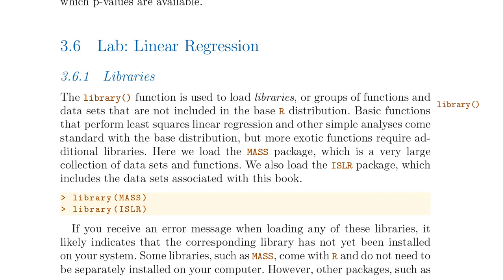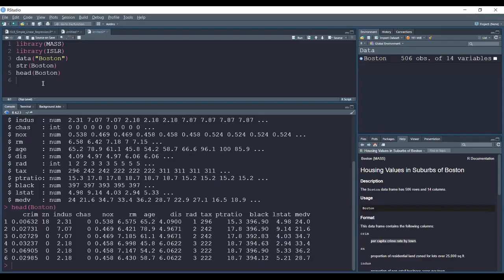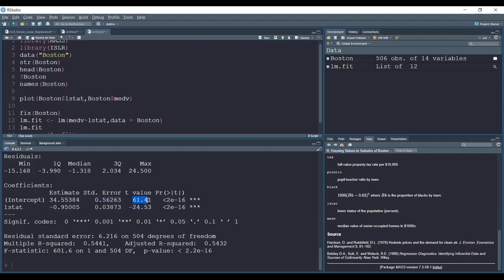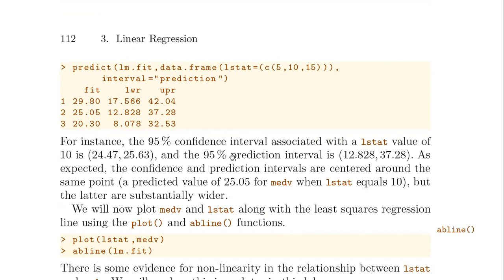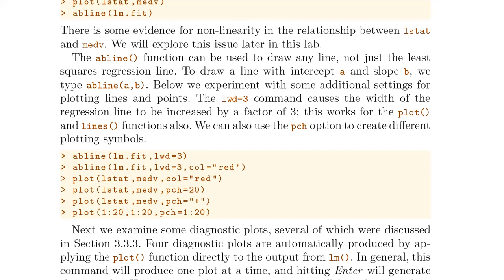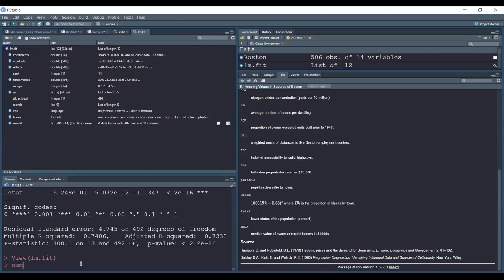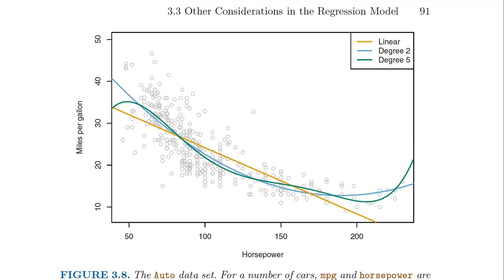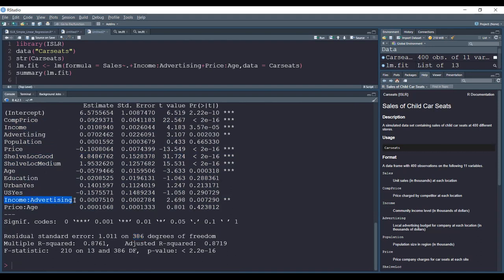018 Statistical Learning lm Regression Function